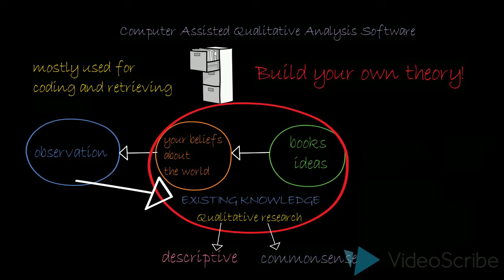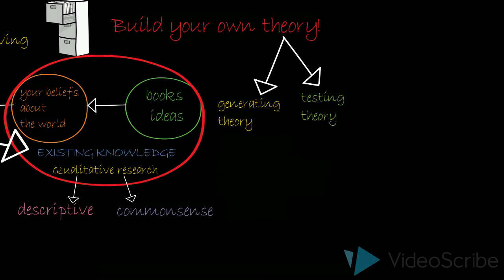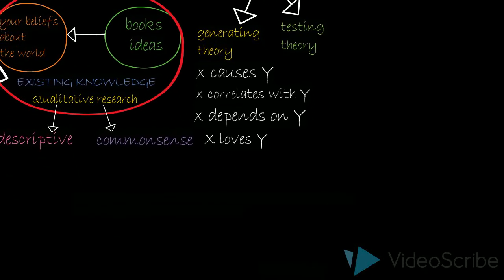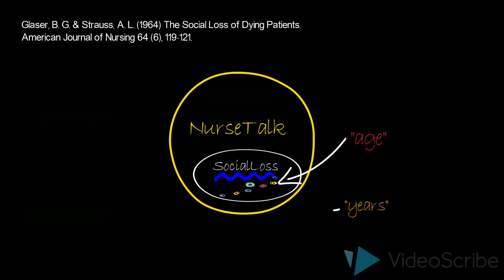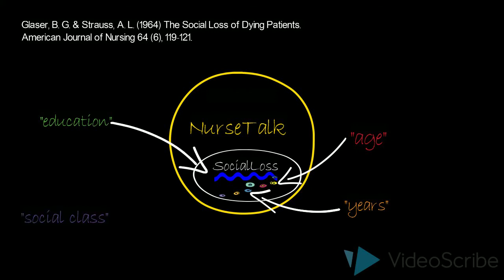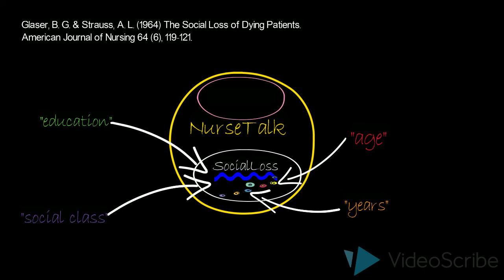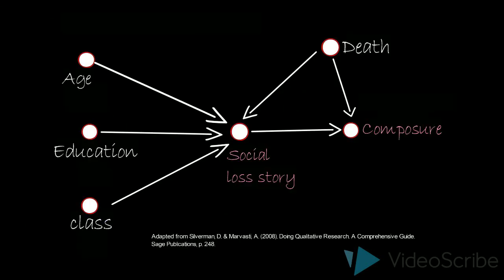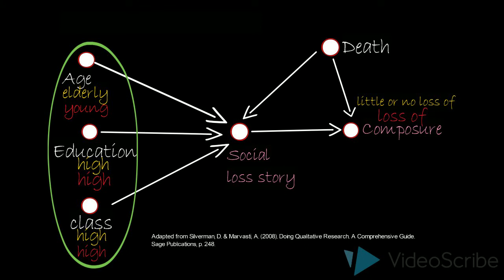Using computer software to analyze data. Part 2: Theory building